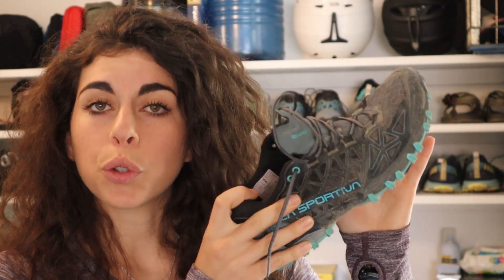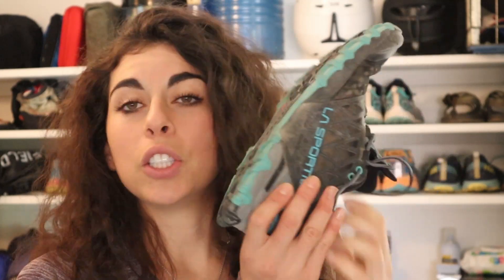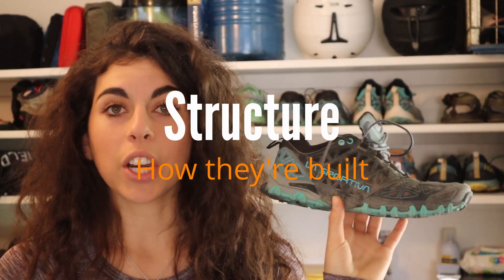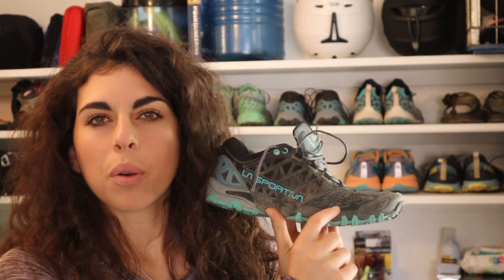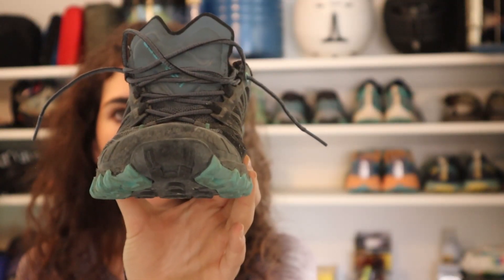La Sportiva Bushido II Review | My Favorite Training Shoe!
This is a review of the La Sportiva Bushido II. I love this shoe for many reasons but have learned the hard way that it's not for long distances.

Gear Featured in This Video:
La Sportiva Bushido II

Camera gear:
Cannon M50
TAKSTAR Shotgun Mic
GoPro HERO9 Black
DJI Osmo Gimbal

I bought all the  nutrition, packs and additional items with my money and use them because it works for me. However, I encourage you to shop around at your local running shops to find the best gear for your race and goals (ESPECIALLY SHOES, if you’re new to this). This does not have to be an expensive sport. There are many ways to get gear cheaper, make your own nutrition and shop the sales for shoes. For example, REI garage sales are great for discounted gear!